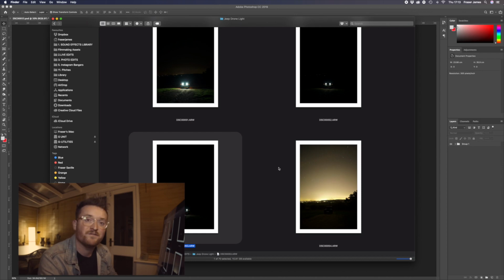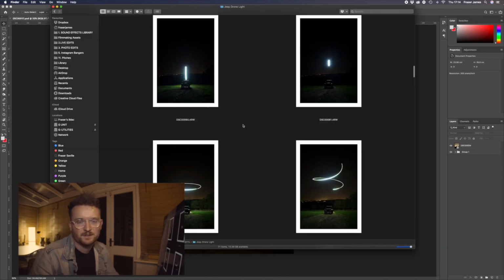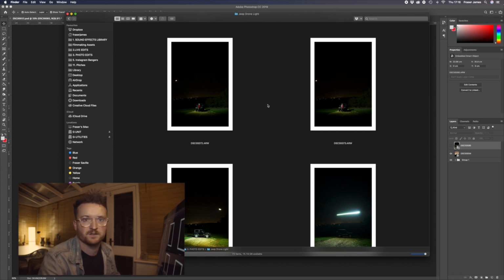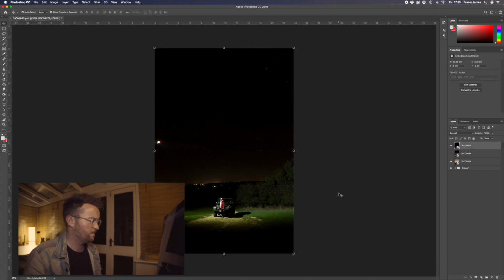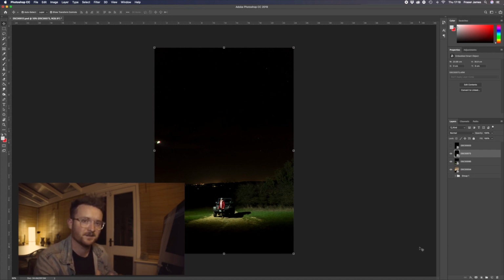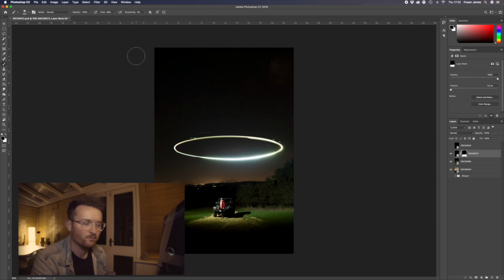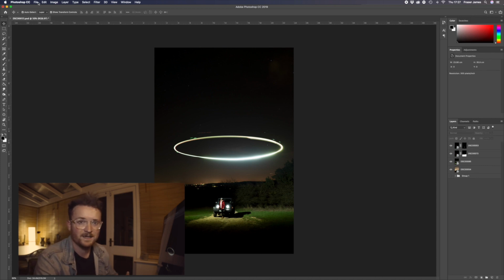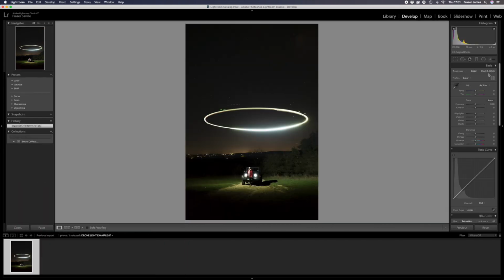Edit multiple shots into one EPIC photo - How to make Composite Images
Ever wondered how your favourite instagram account always has their pictures absolutely PERFECTLY EXPOSED?? This is usually how. Tutorial starts at 00:51

This is a pretty easy technique that anyone with photoshop can have a go at using simple layer masks. When used across multiple exposures of the same shot you can get super creative with lighting and create some stunning effects. Here I show you how I used it recently to create a drone light painting.

(Originally produced for my IGTV)